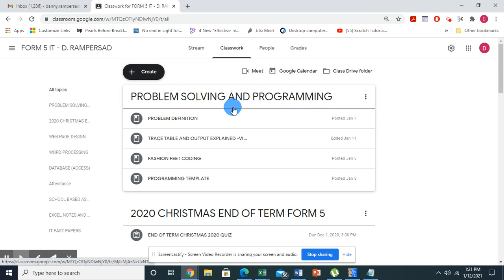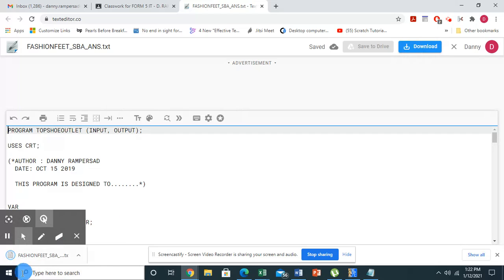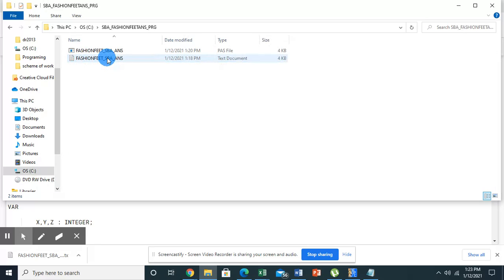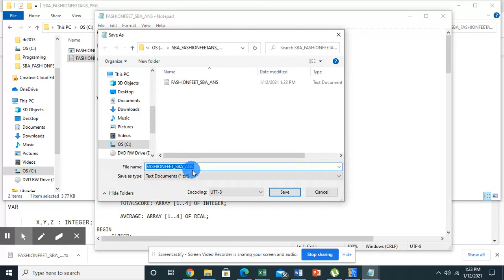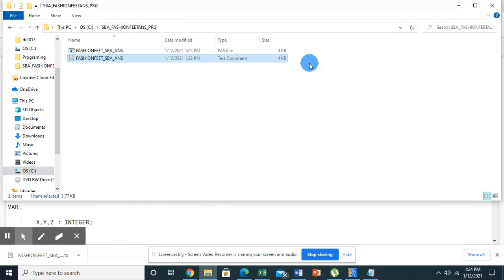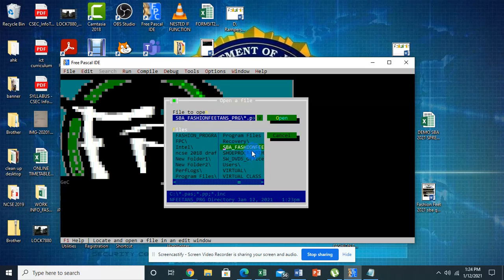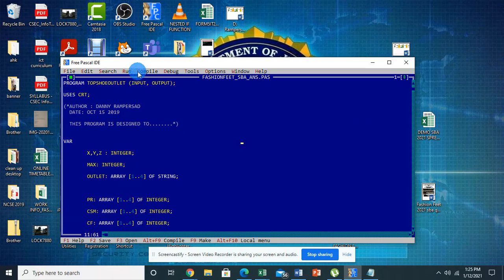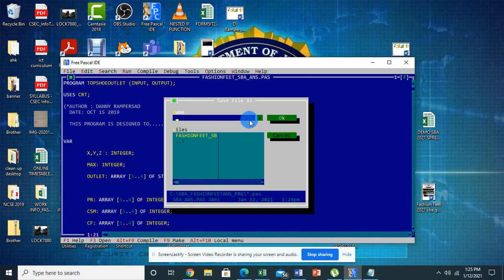GETTING MY TEXT FILE INTO PASCAL: Jan 12, 2021 1:26 PM